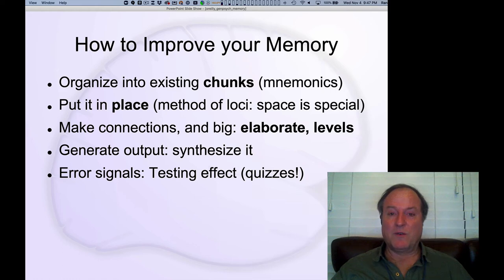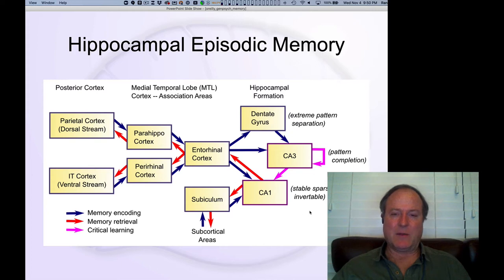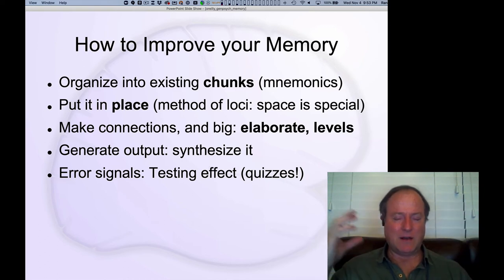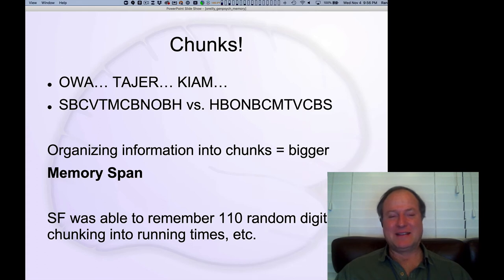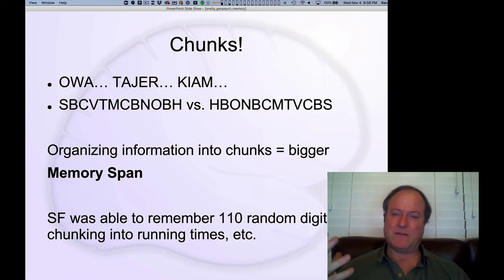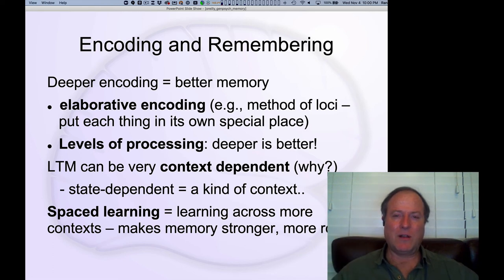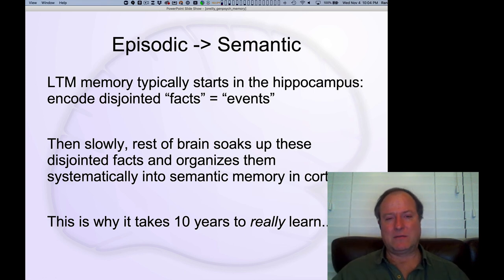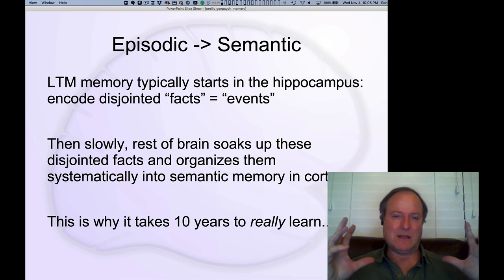GenPsych Course 2020, Memory 7: How to Improve Memory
Lecture 7 of 8 for Chapter 6: Memory

How to improve your memory, by taking advantage of what we know about how the hippocampus and other memory systems work.